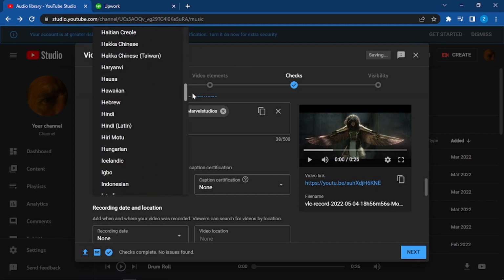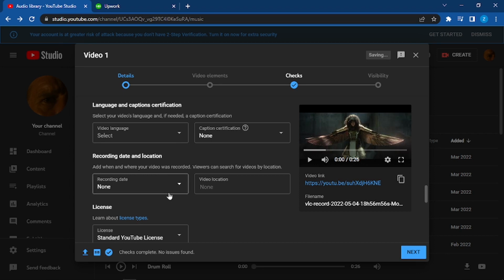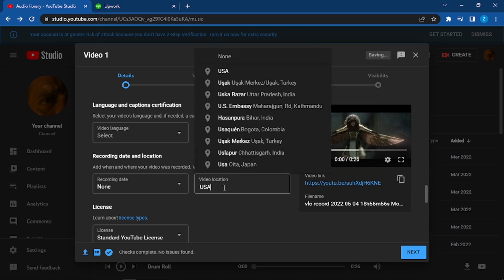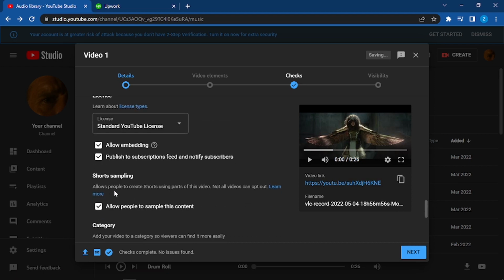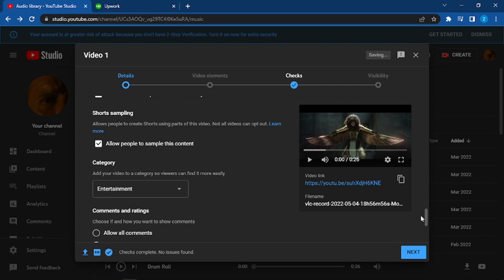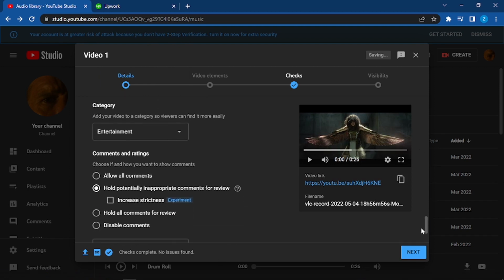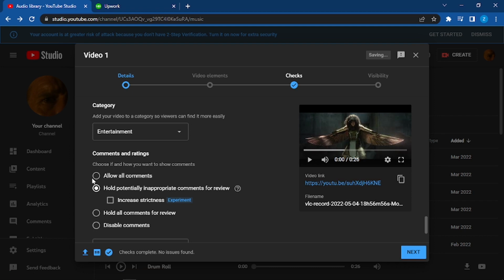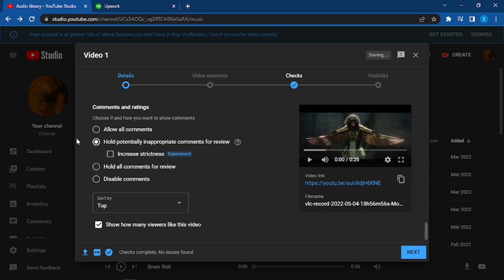3 Proper Ways To Upload a YouTube Video (2022) | Tube Mastery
3 Proper Ways To Upload a YouTube Video (2022) | Tube Mastery

Do you want to start a career in youtube? Needs to figure out how to bring in cash from your youtube videos by simply sitting at home, then you must watch this video till the end. I am going to show you all the processes step by step.

Check out our how to make money with youtube playlist from here!